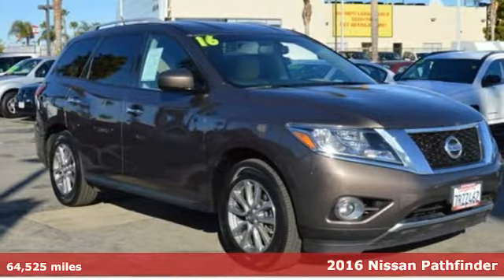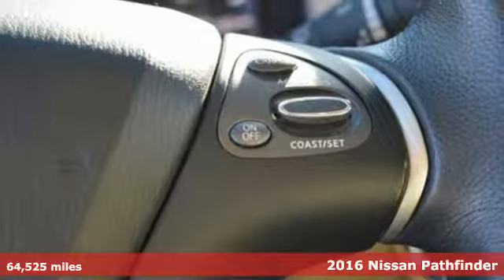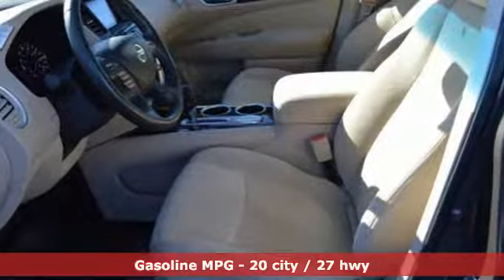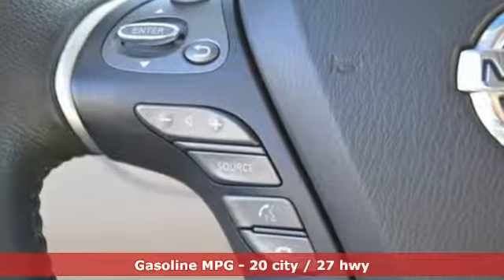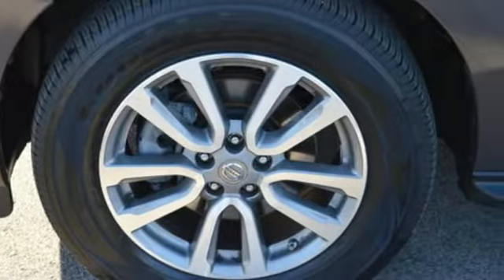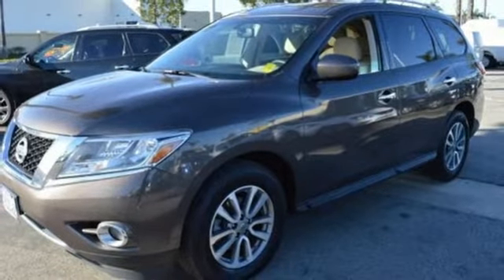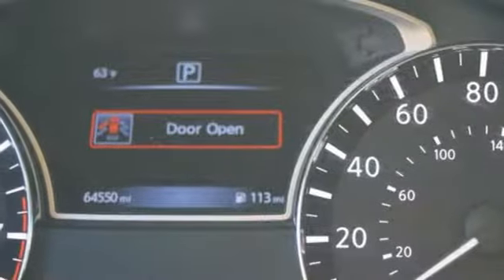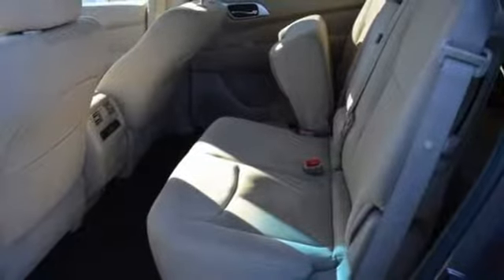2016 Nissan Pathfinder Oxnard CA Ventura, CA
Year: 2016
Make: Nissan
Model: Pathfinder
Trim: SV
Engine: 6 Cyl. 3.5 L
Transmission: Variable
Color: Gray
Mileage: 64525
Stock #: N18332P
VIN: 5N1AR2MN5GC628426
CARFAX One-Owner. Gray 2016 Nissan Pathfinder SV FWD CVT with Xtronic 3.5L V620/27 City/Highway MPGAwards:* 2016 KBB.com 16 Best Family Cars

Address:
1801 Auto Center Drive